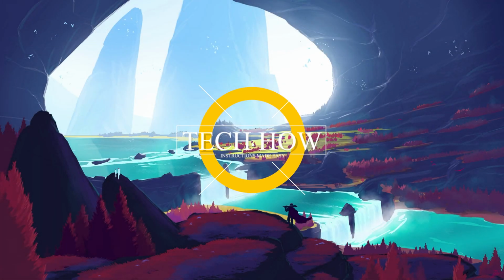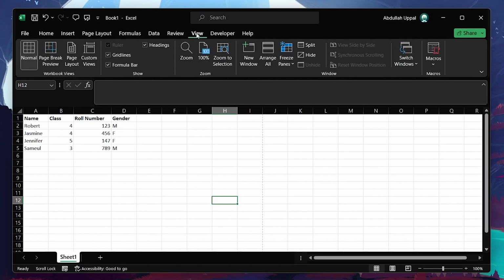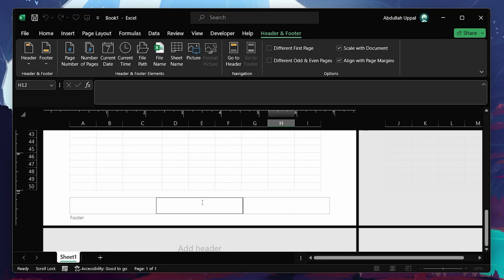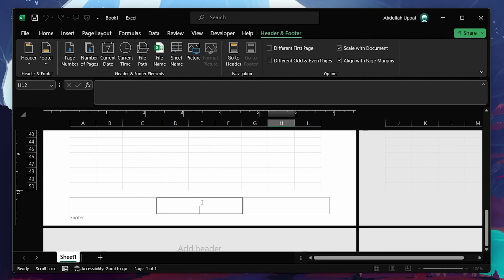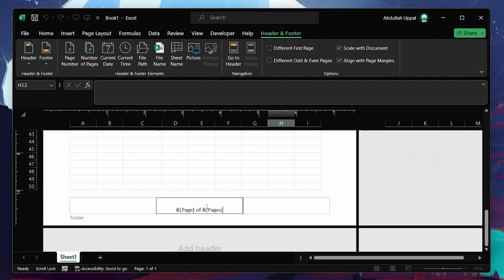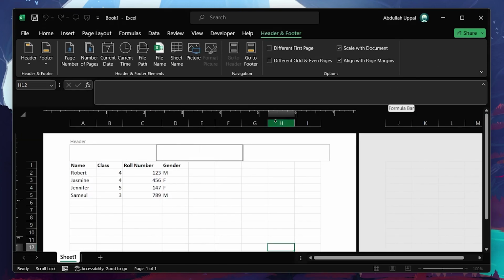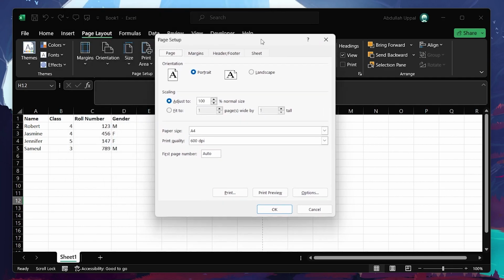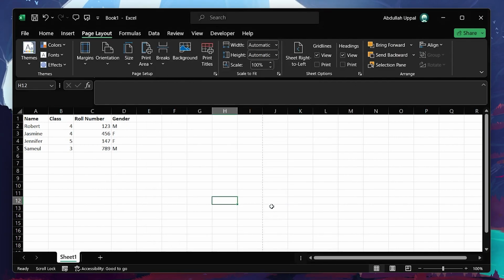How To Insert Page Number in Microsoft Excel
A short tutorial on automatically inserting serial numbers in Microsoft Excel,